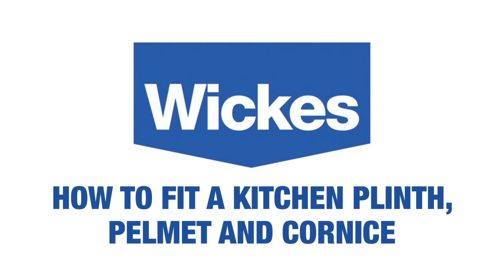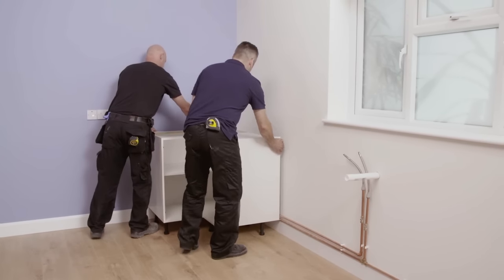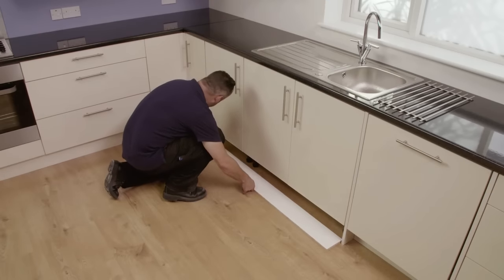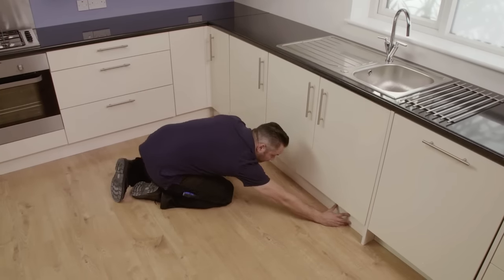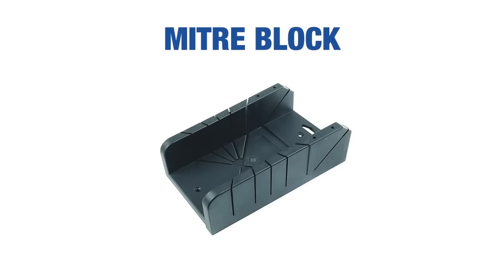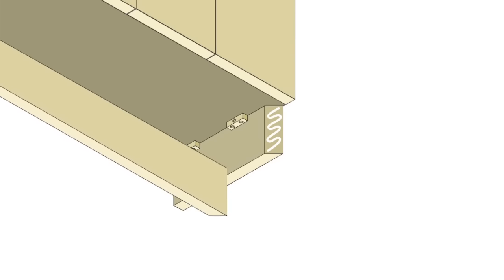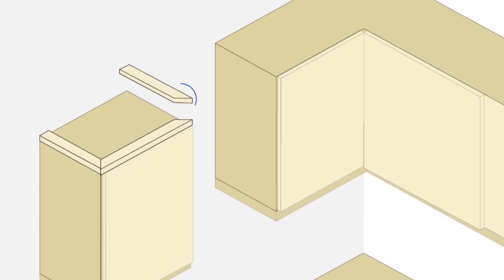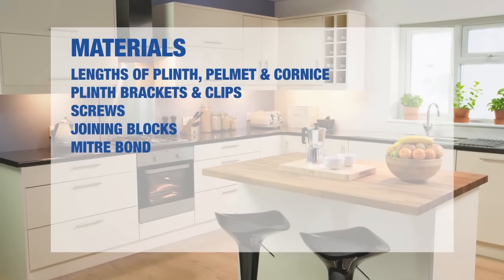How to Fit a Kitchen Plinth, Pelmet and Cornice with Wickes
Kitchen plinths, pelmets and cornices complete the look of your kitchen.  Learn how to fit all three with these step by step guides from one of our Wickes experts.

The plinth fits under your kitchen cabinet and stops rubbish and debris from collecting underneath. These are the steps to fit your plinth:

1. Place the correctly cut plinth in front of the cabinet feet.
2. Mark the centre point of the feet on the board.
3. Screw the brackets centrally to the mark and roughly halfway up the plinth.
4. Slide in the clip.
5. Clip the plinth onto the legs.

Pelmets sit underneath your wall units and help hide lighting above your worktop, these are the steps to fit your pelmet:

1. Cut your pelmet to the correct length. To ensure neat joins at the corners use a mitre block to cut 45 degree angles.
2. Screw joining blocks to the top inside edges of your pelmet.
3. Position the pelmet flush with the edge of the unit.
4. Screw the joining blocks to the underside of the unit.
5. Apply mitre bond to the mitred end.
6. Butt the next piece of pelmet against the first and press against the mitred end.
7. Screw the joining blocks, on the next piece of pelmet, into the unit and repeat for all pelmets.

The cornice allows you to finish the top of your wall units seamlessly and is fitted in the same way as the pelmet but you may not need to use joining blocks as the screws will not be visible from ground level.